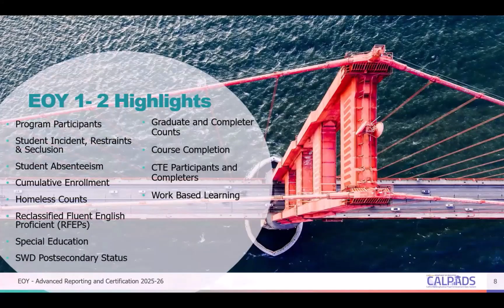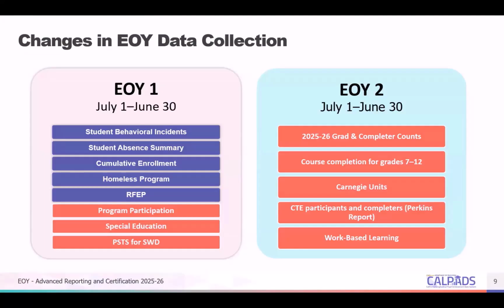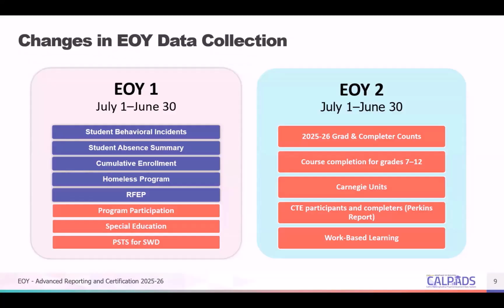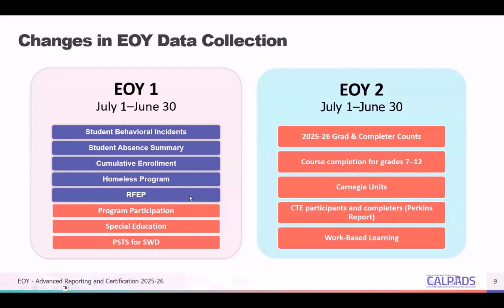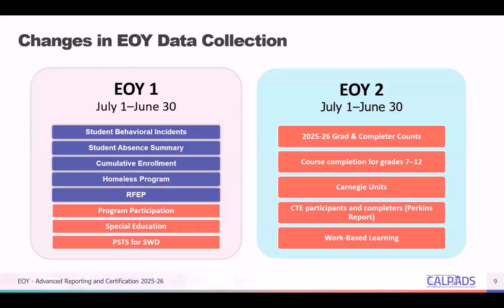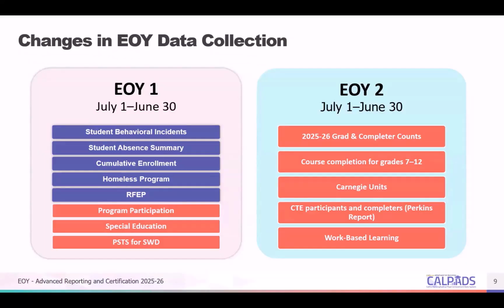CALPADS EOY 1-2 Advanced - Module - B - Highlights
This module provides a critical overview of the major structural changes to the CALPADS End-of-Year (EOY) data collection for the 2025–2026 academic year. Designed for experienced data coordinators, this session breaks down the new consolidation of reporting requirements, shifting from four traditional submissions into two streamlined collections (EOY 1 and EOY 2).

00:01 Introduction to End-of-Year Submission Highlights

00:07 Overview of the Consolidated Two-Submission Model

00:22 Structural Changes: Mapping Old EOY Submissions to the New Format

00:46 Reporting Period and Academic Year Span

01:05 EOY 1 Data Requirements: Behavioral Incidents, Enrollment, and SPED

01:37 EOY 2 Data Requirements: Graduate Counts, Course Completion, and CTE

01:54 Work-Based Learning Indicators and Certification

02:13 Strategies for Managing Increased Data Volume in EOY 1